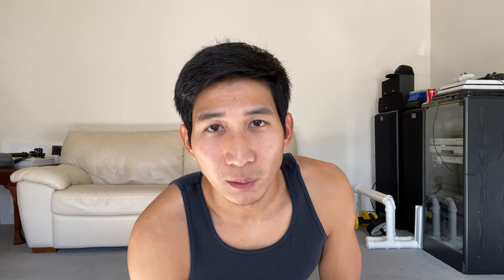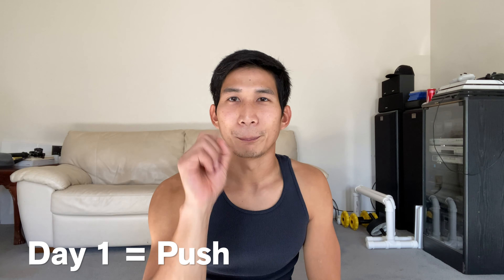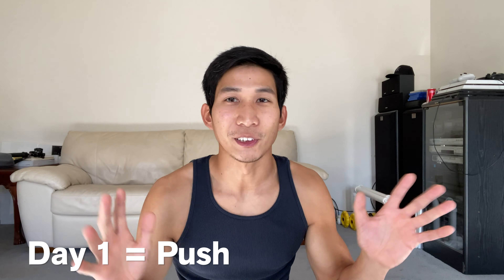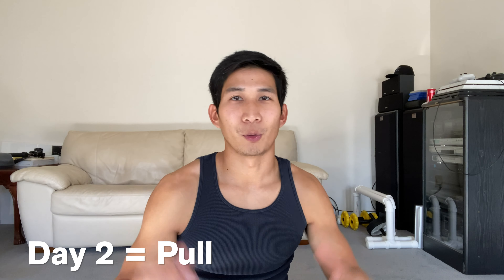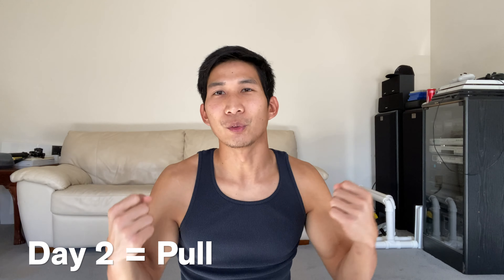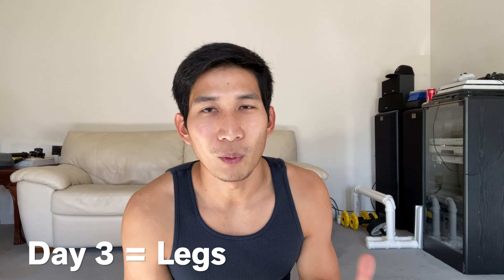5 Steps to Jumpstarting Your Workout Routine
These are the 5 best tips I believe you should cover when you're starting out with your very first workout routine :D